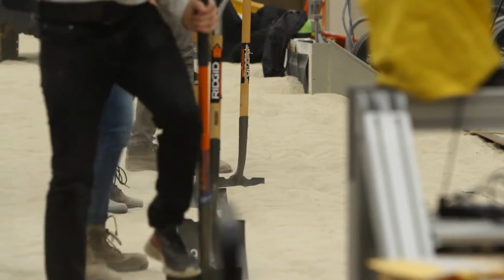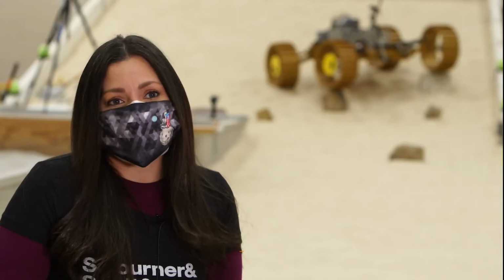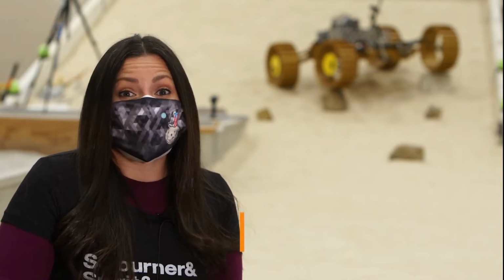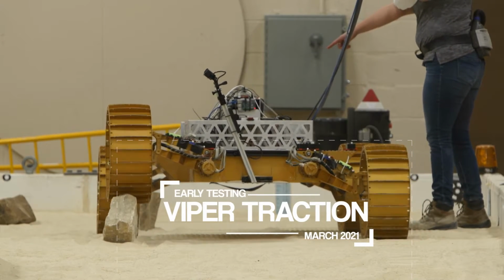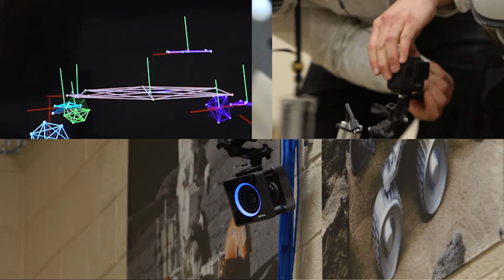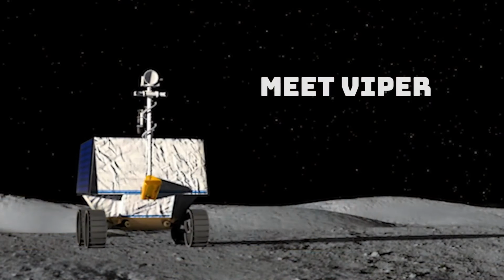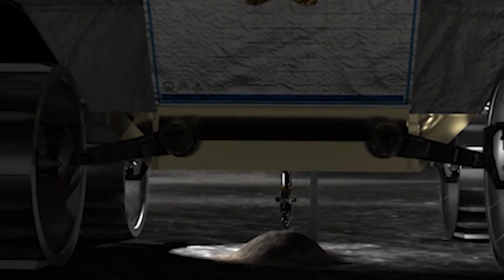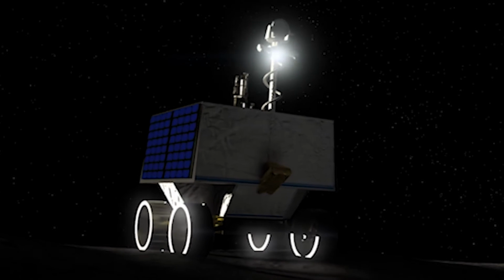VIPER Hits the SLOPEs | NASA Glenn Research Center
Researchers conduct early mobility testing on an engineering model of NASA’s Volatiles Investigating Polar Exploration Rover, or VIPER, and fine-tune a newly installed OptiTrack motion tracking camera system at NASA Glenn’s Simulated Lunar Operations Lab.

Credit:  NASA Glenn Research Center